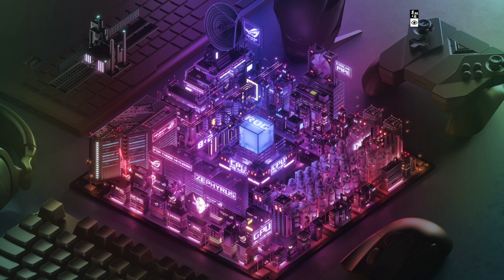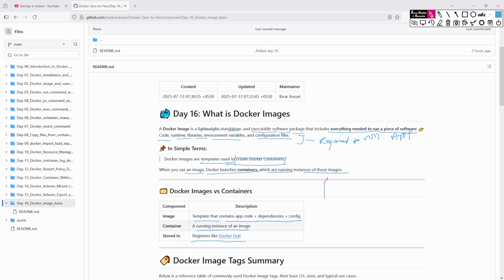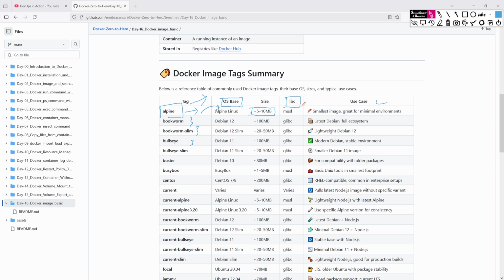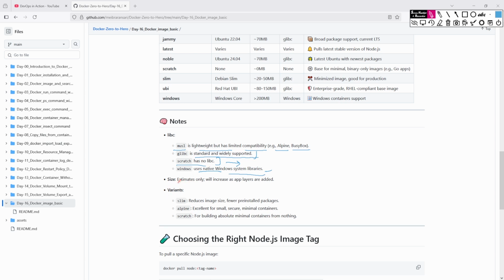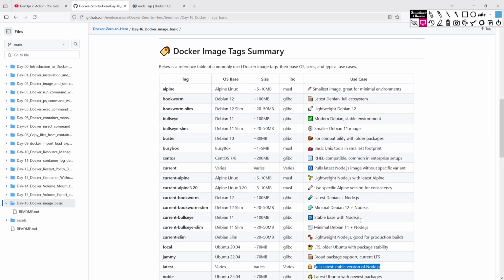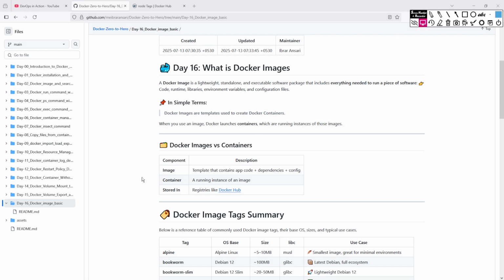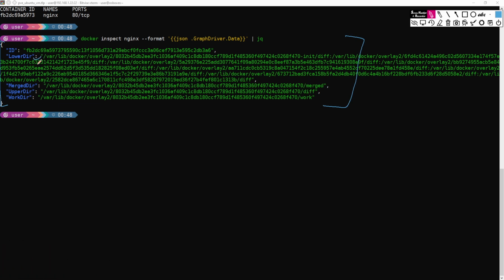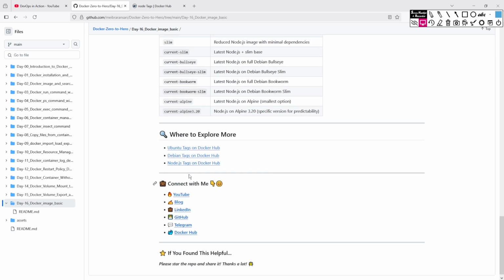🚀 Day 16: Understand Docker Image TAG and its Variants 🔥🔥 | Docker Zero to Hero Series🐳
🔍 In this video: Dive deep into the *Docker Image Tagging System* and understand how tags impact image versioning, deployment, and reproducibility.

You'll explore:

- What is a Docker tag?
- Difference between `latest`, alpine, buster etc.
- How to tag images correctly with `docker tag`
- Best practices for managing tags in CI/CD pipelines
- Using tags to roll back and manage production versions safely

By the end of this video, you'll be able to confidently manage Docker images across environments and build more maintainable and predictable Docker workflows. 🏷️📦🔁🚢